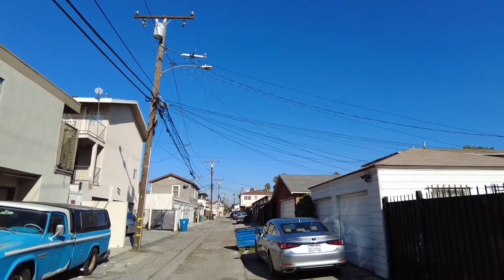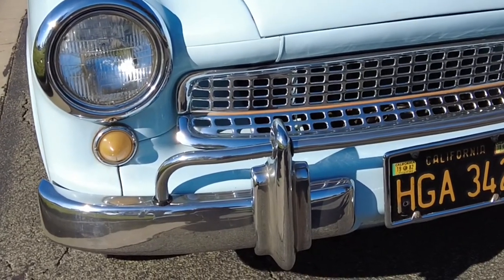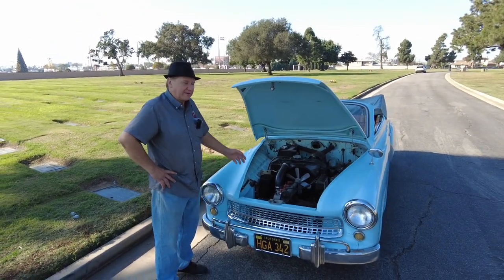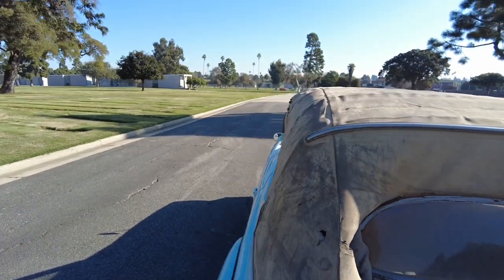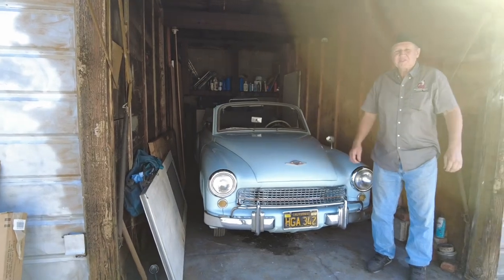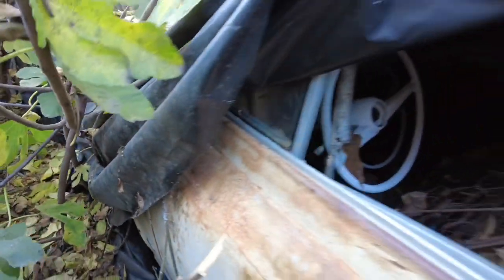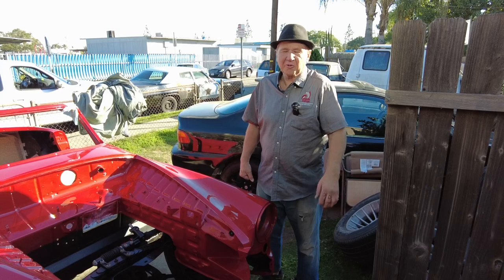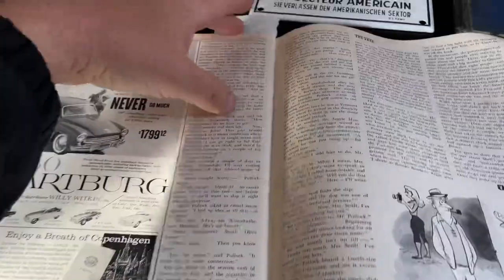USA Wartburg 311 cabriolet and 313 Sport